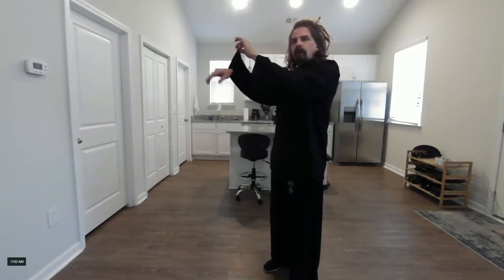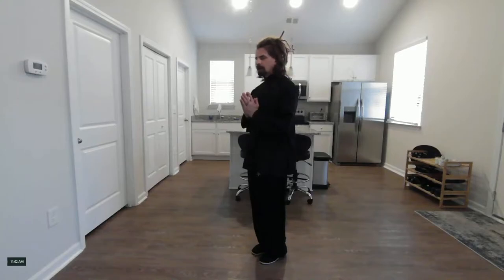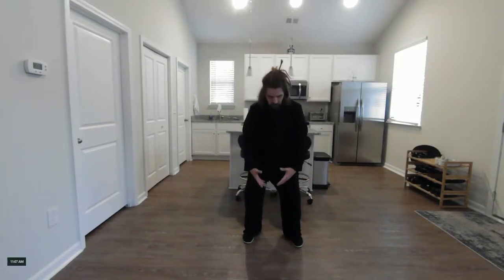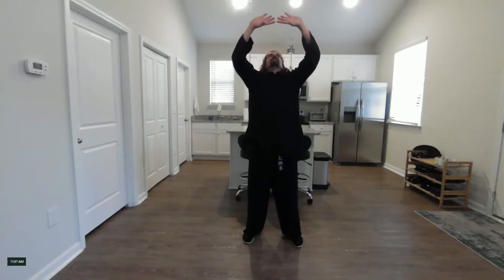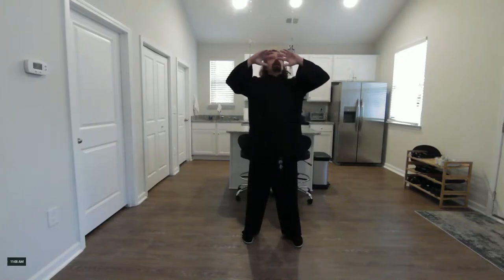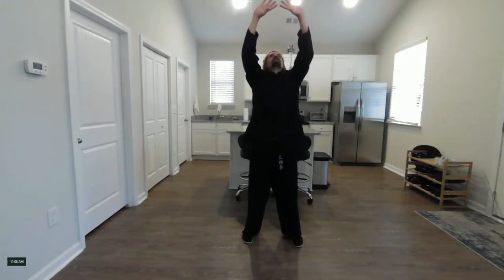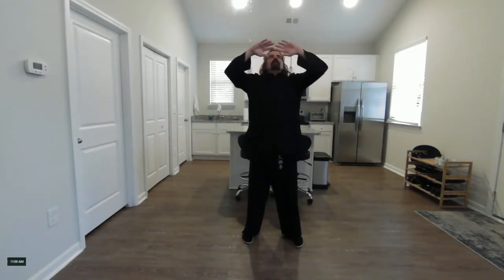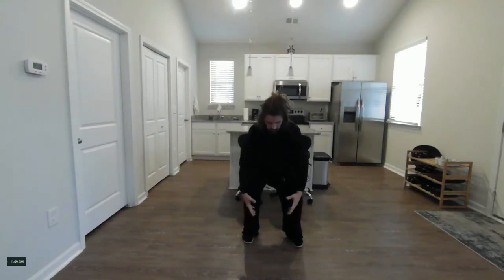September 10th 2022 - standing, chi gong, simple tai chi